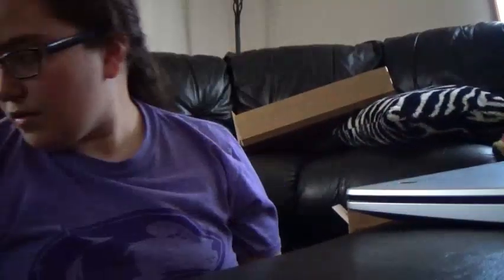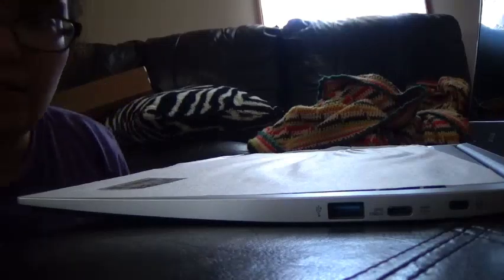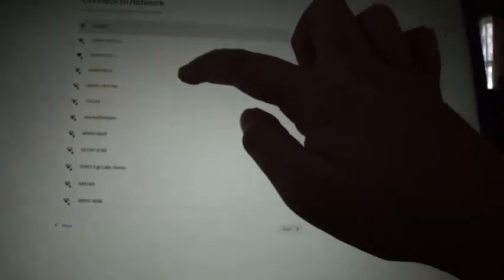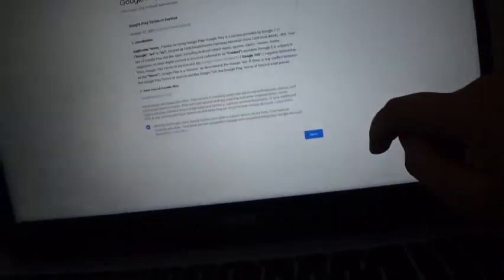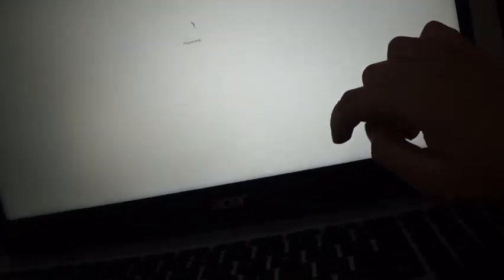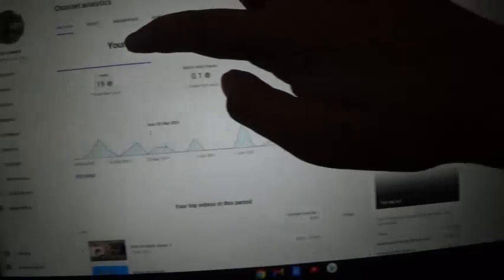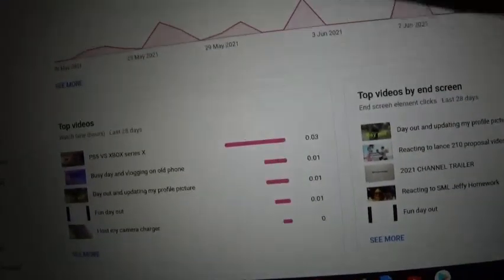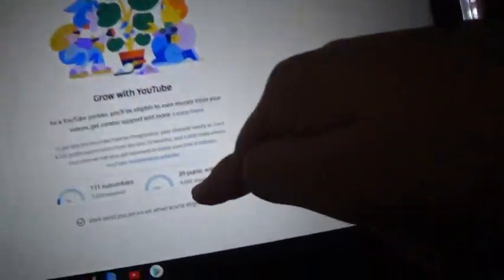we are back after 3 months